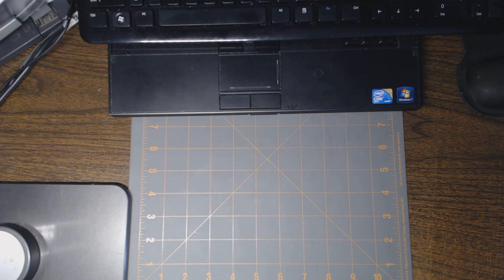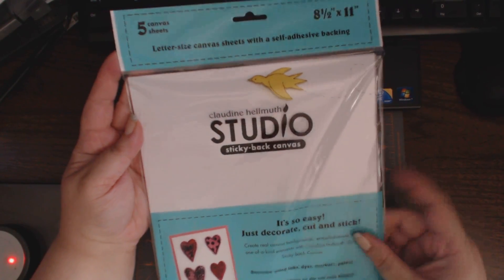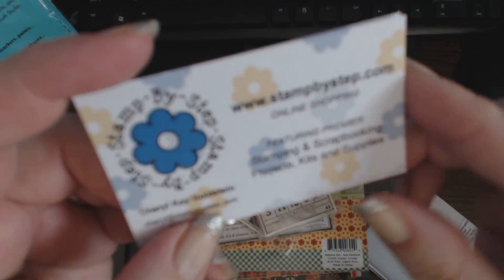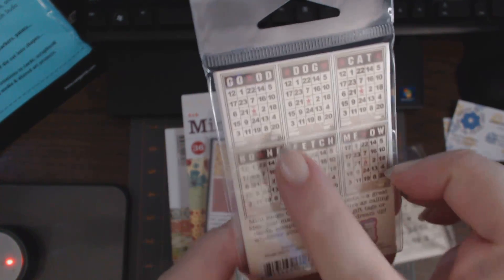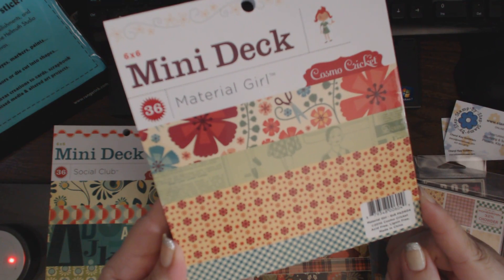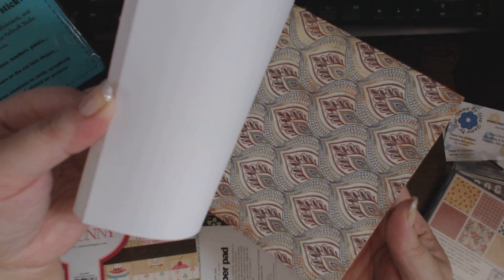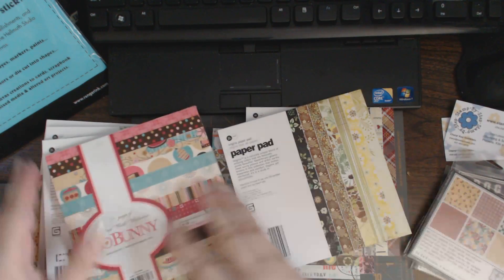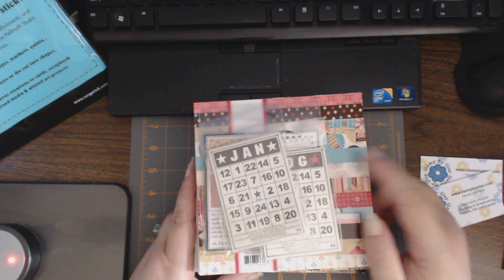Stamp-by-Step Haul - Shop Closing